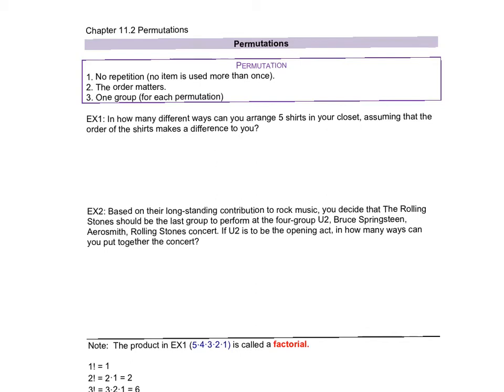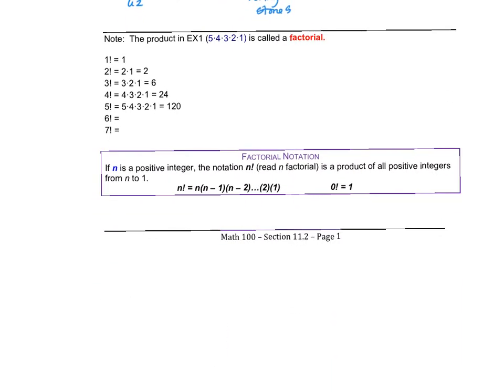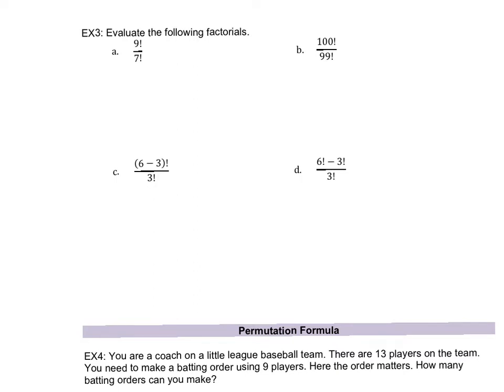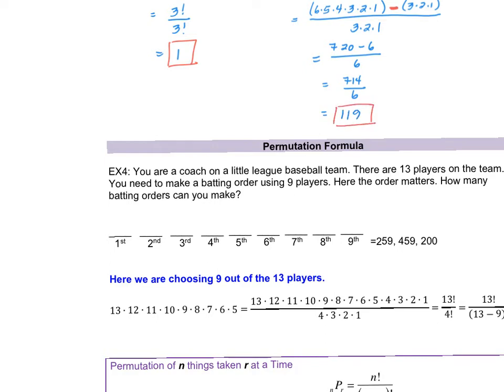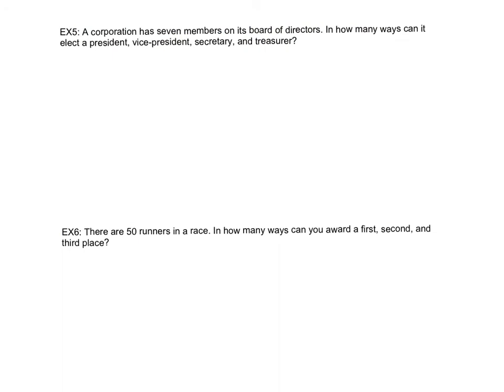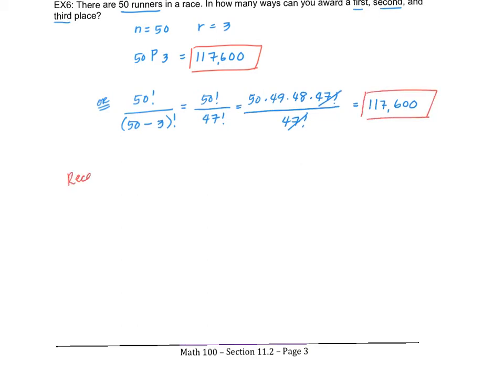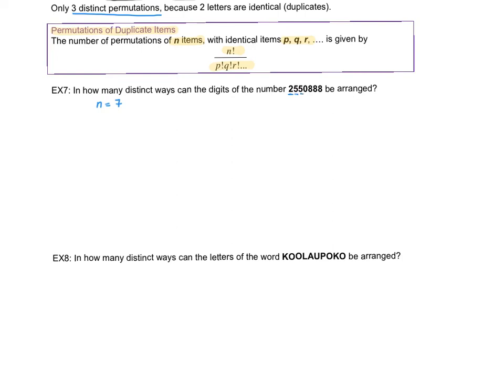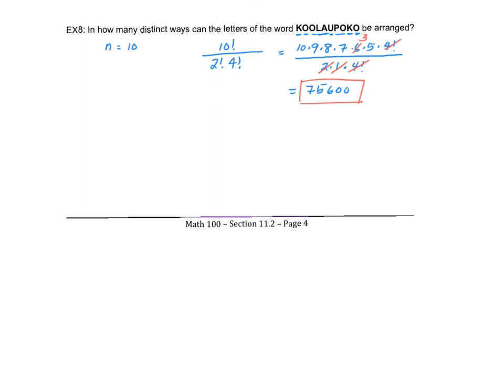Math 100 video 11.2